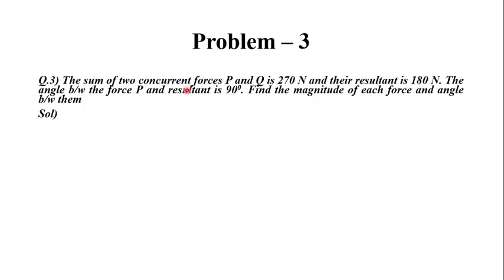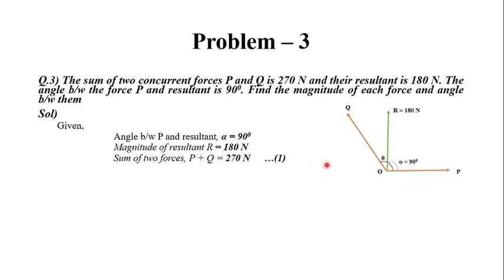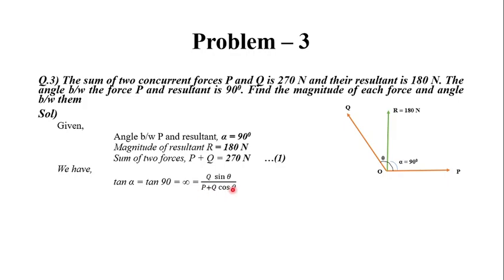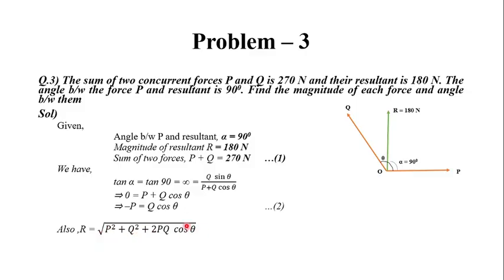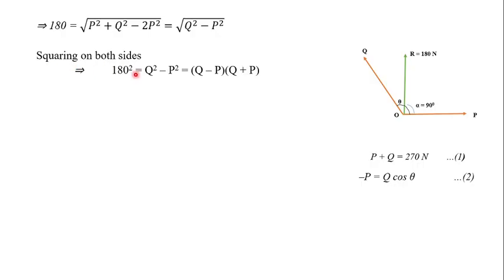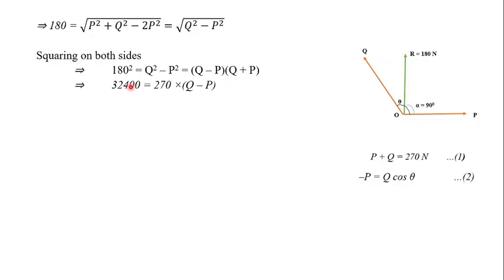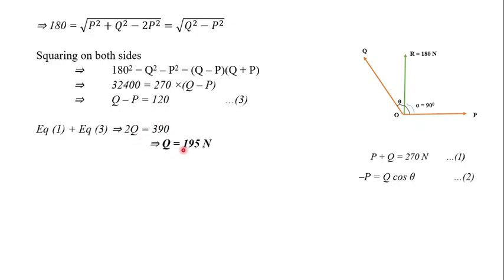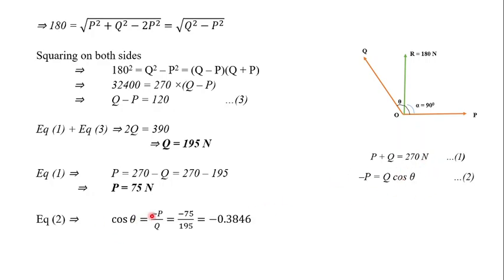1.3 Parallelogram Law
APJAKTU EST 100 Engineering Mechanics Practice Problem

The sum of two concurrent forces P and Q is 270 N and their resultant is 180 N. The angle b/w the force P and resultant is 900. Find the magnitude of each force and angle b/w them